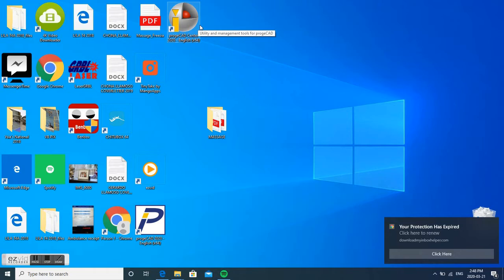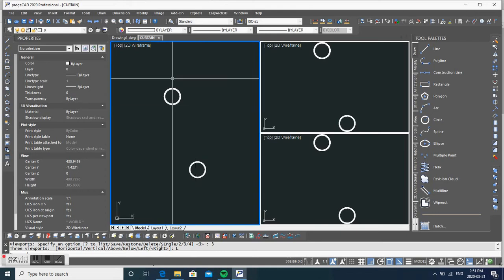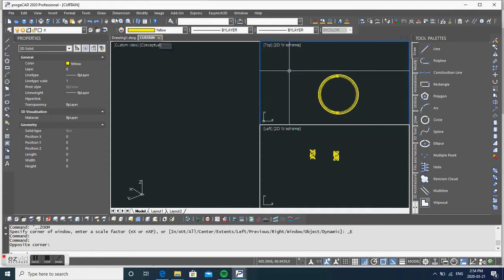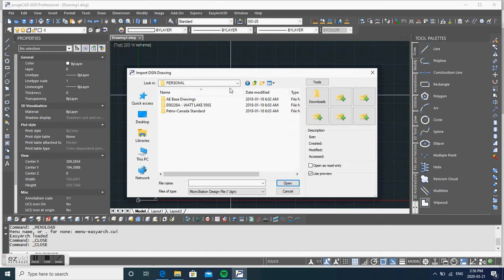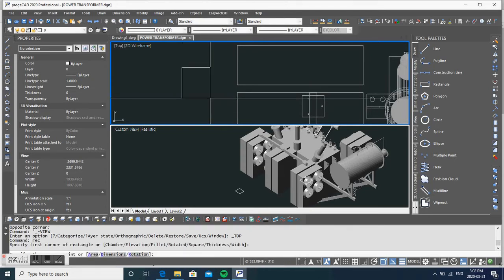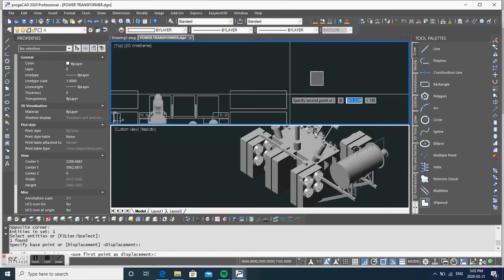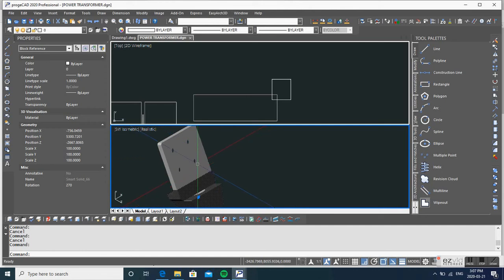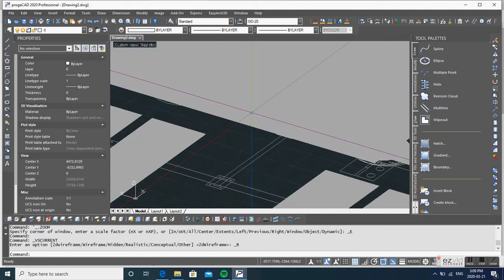Importing dwg and dgn file 3d model in ProgeCAD